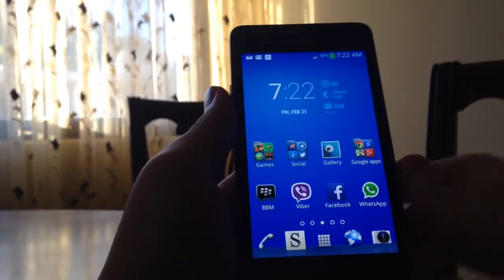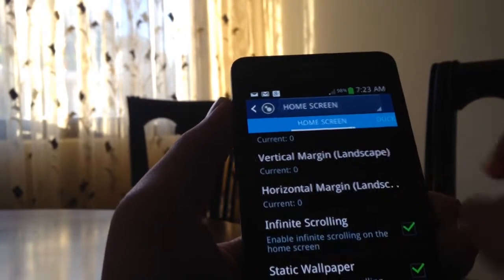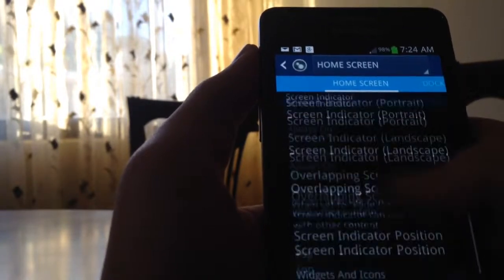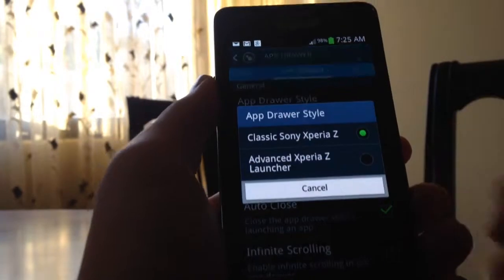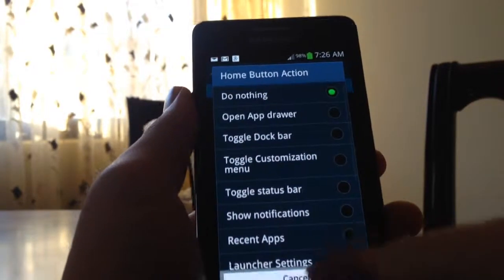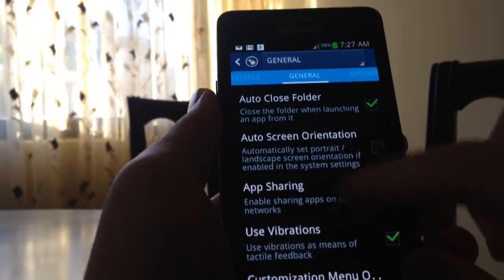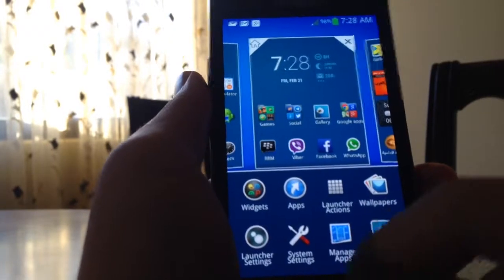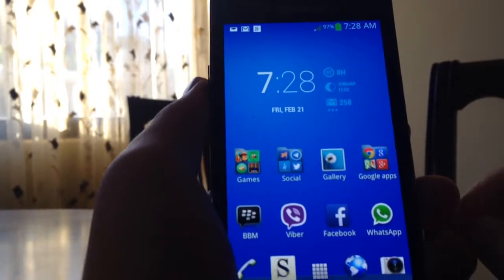Xperia Launcher On any Android Phone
THX FOR WATCHING :D